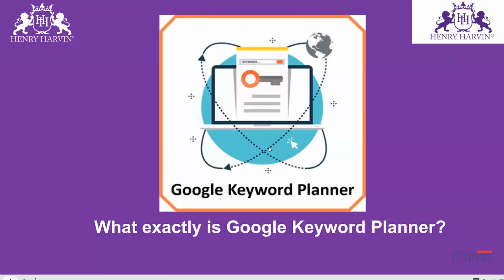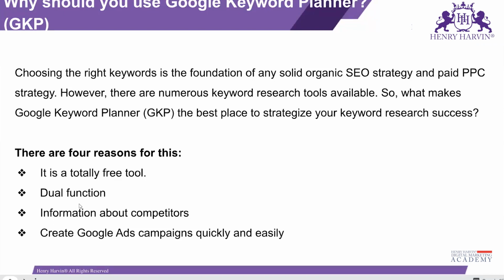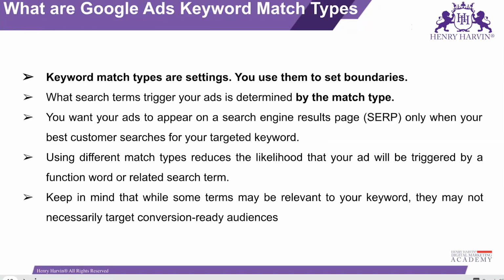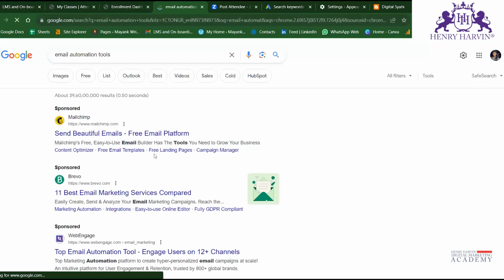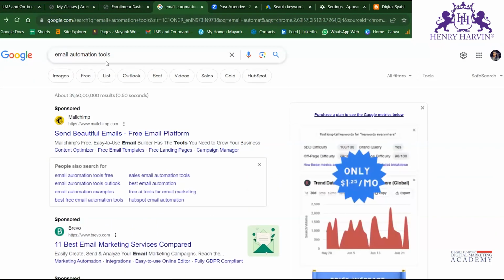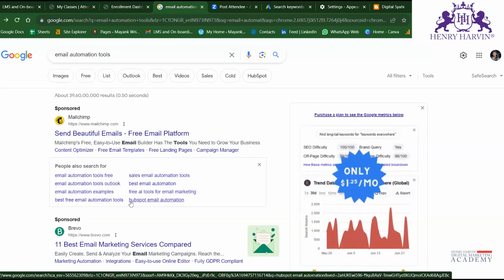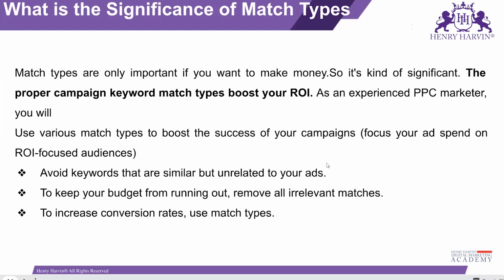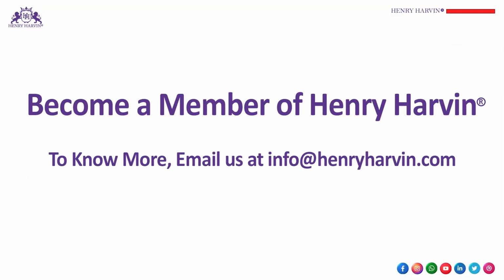How to Use Google Keyword Planner | Match Type Option | Best Digital Marketing Course for Beginners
In this video, we have covered some major questions encountered by the advertiser related to the match type option in the Google Keyword Planner (GKP).

📌 VIDEO TIMESTAMP
00:10 Table of Content
00:12 What exactly is Google Keyword Planner?
00:56 How should you use Google Keyword Planner?
1:49 What are Google Ads Keyword match types?
5:29 What is the significance of match types?